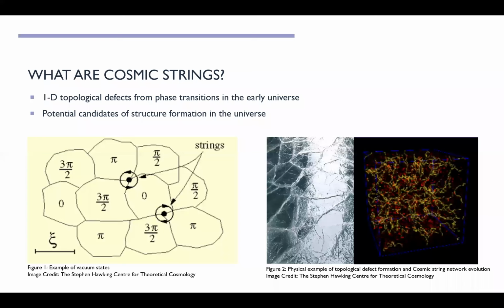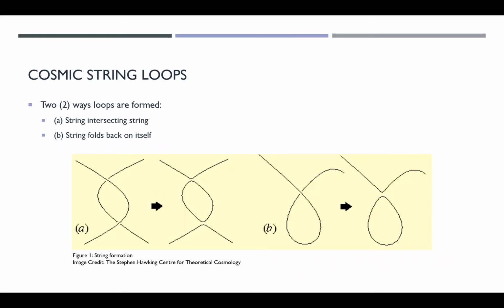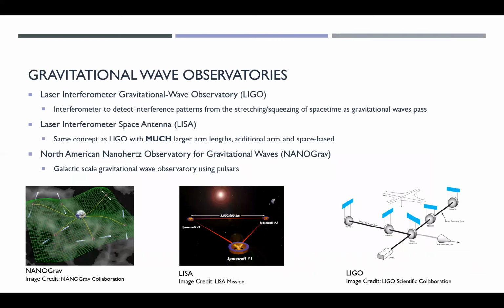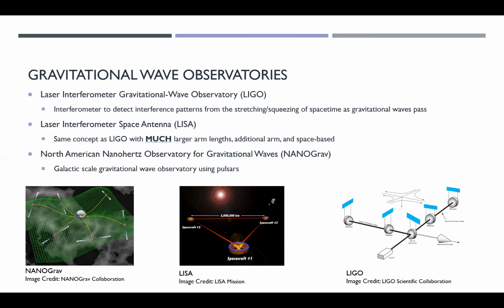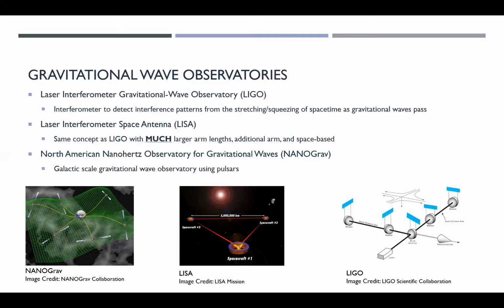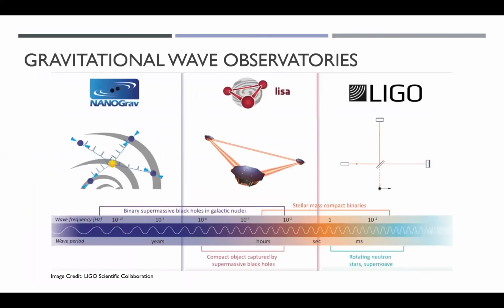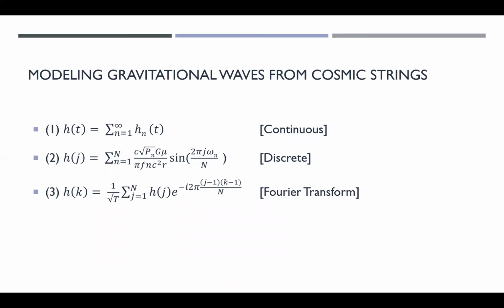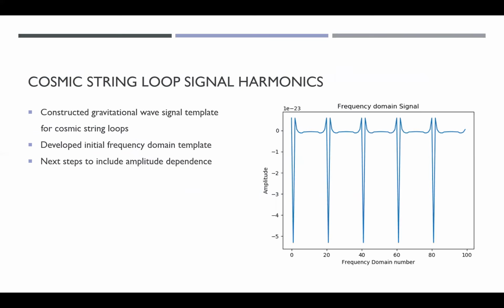Gravitational Wave Signature from Cosmic String Loops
John Bayley's senior project presentation for the UW Bothell Undergraduate Research Symposium